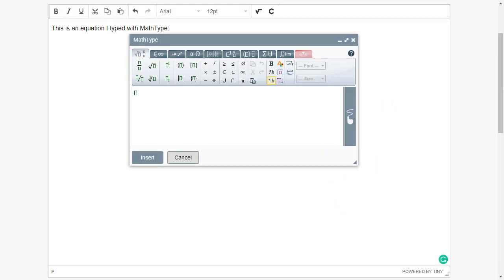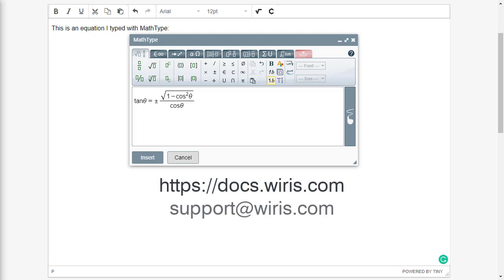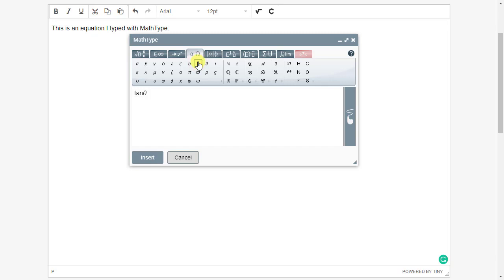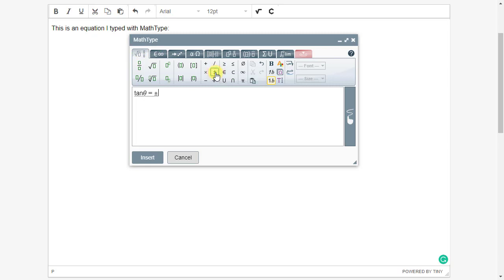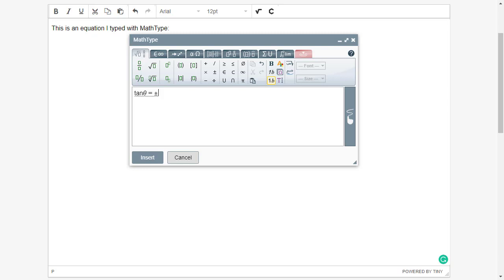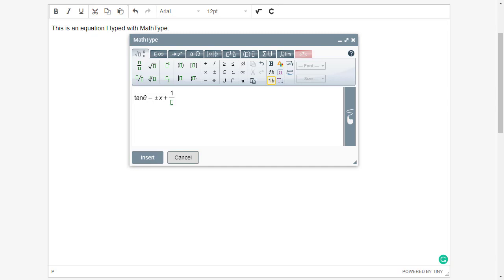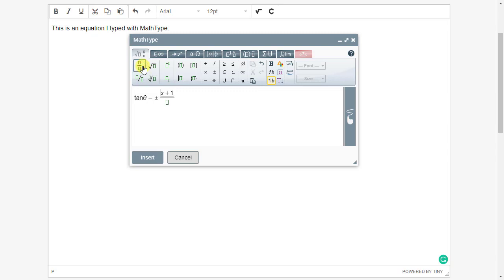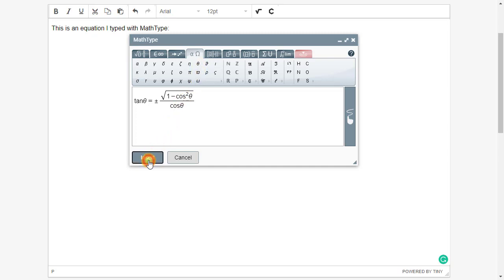MathType web interface tutorial 2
In this tutorial, we will explore the basics of creating simple equations using the MathType web interface. You will learn how to navigate the user-friendly toolbar and utilize various symbols and templates to construct your mathematical expressions easily.

We'll guide you through the process of typing equations, including how MathType automatically formats your input for clarity and precision. Discover how to incorporate fractions, Greek letters, and function names, ensuring your equations are accurate and visually appealing.

Whether you're a student or an educator, mastering these foundational skills will enhance your ability to communicate mathematical ideas effectively. Join us in this tutorial to elevate your equation writing experience with MathType!